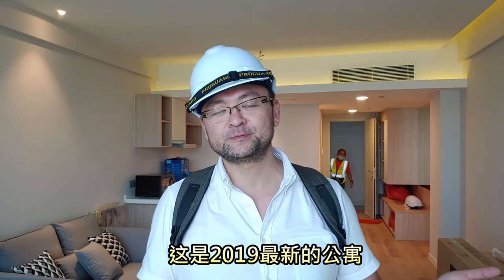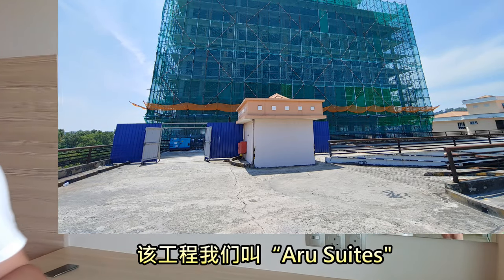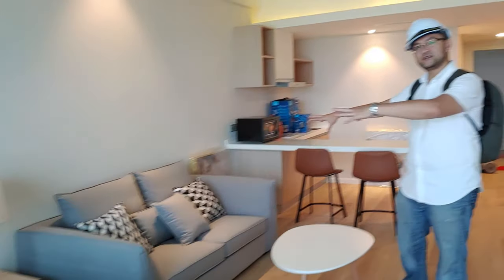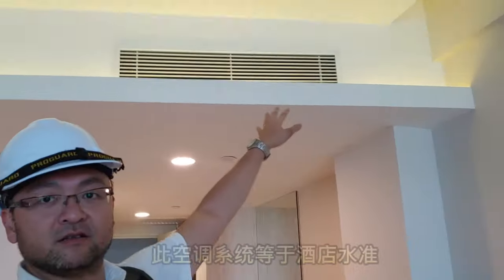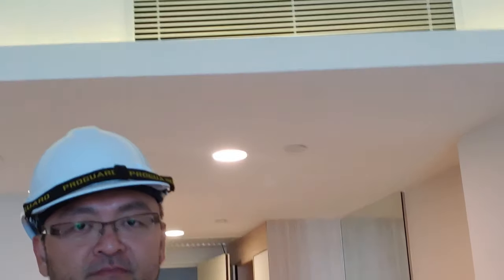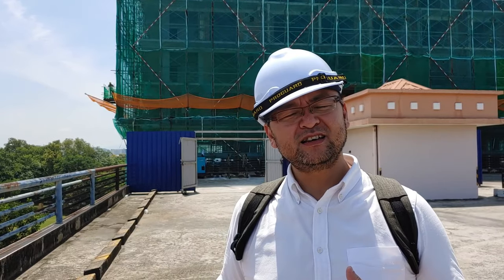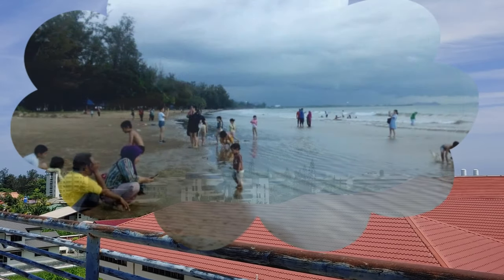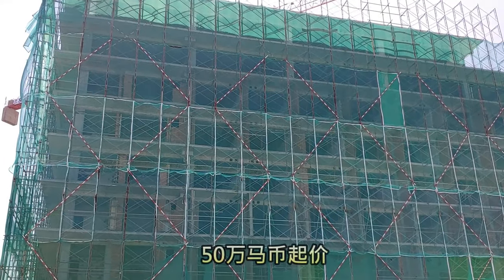沙巴亚庇公寓，只有了20多间, Kota Kinabalu Condominium 2019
沙巴亚庇公寓， 127间中，8约5号为止，已被购80%以上只有了20多间, Kota KinabaluNew Condominium 2019